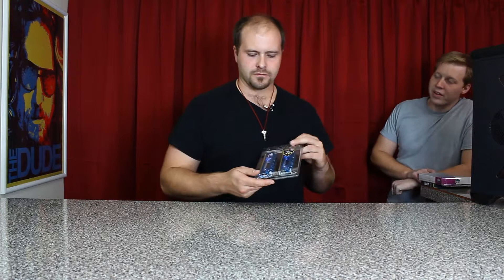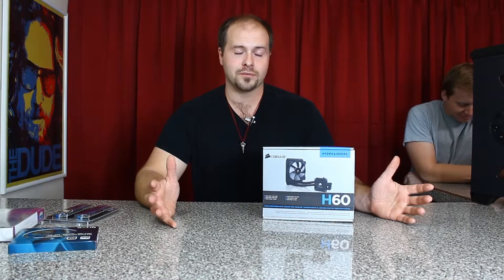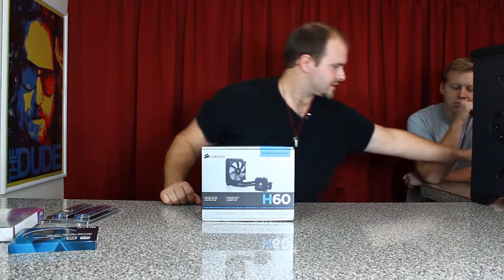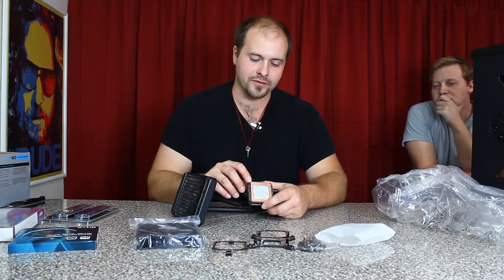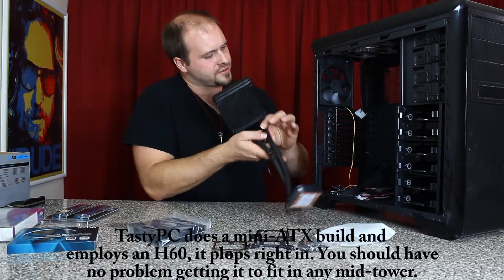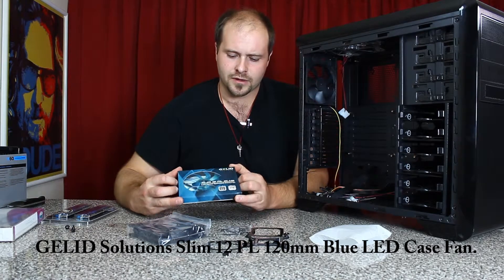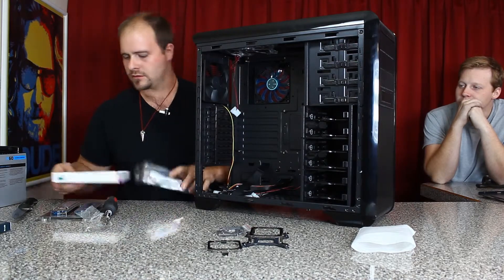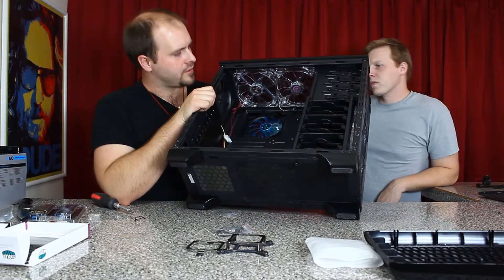Corsair H60 Unboxing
Unboxing the Corsair H60 high performance liquid cooler, as well as a couple other fans to fill the open slots on our Rosewill Blackhawk case.  A lot of people seem to have questions about what the corsair H60 will fit into, TastyPC does a build with an itx board and it fits just fine, even in that small of a case.